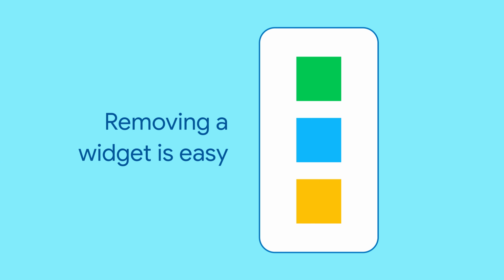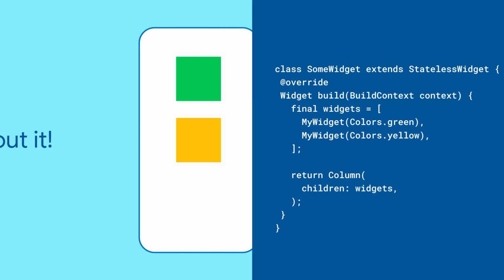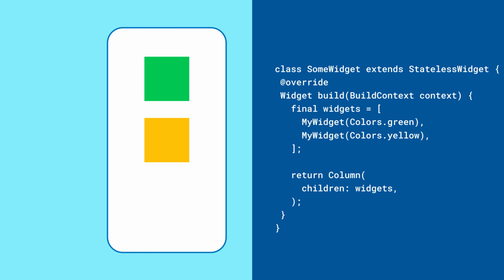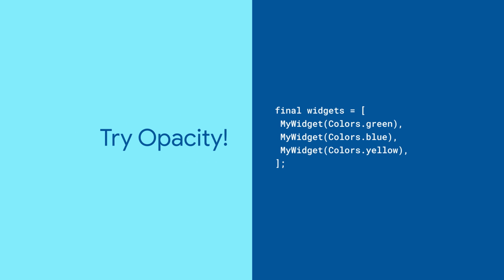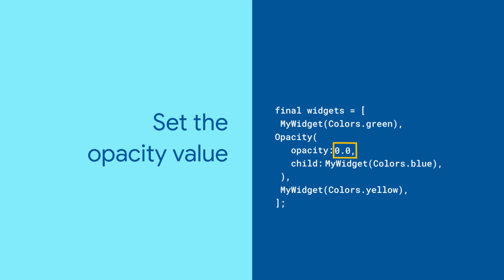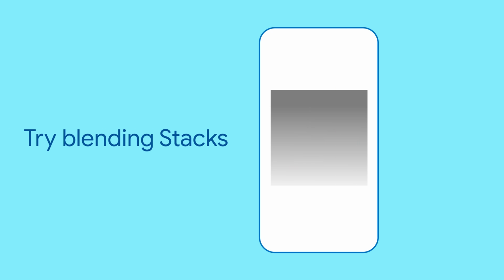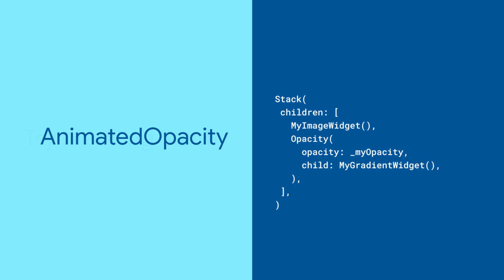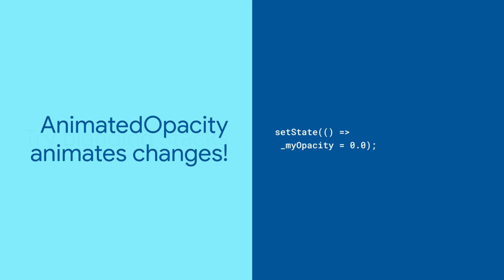How to make opaque widgets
Have a widget that you'd like to be invisible but remain in the layout? Try the Opacity widget! Just give it an opacity value, and it'll fade its child to match. You can also use it to blend children of a Stack together, or animate a change with AnimatedOpacity.

This video is also subtitled in Chinese, Indonesian, French, Japanese, Korean, Portuguese, and Spanish.